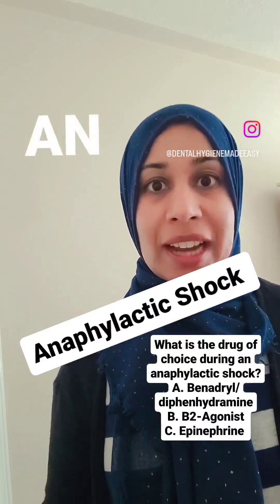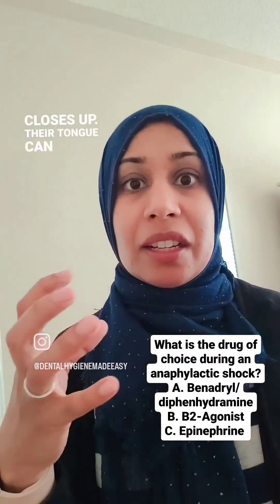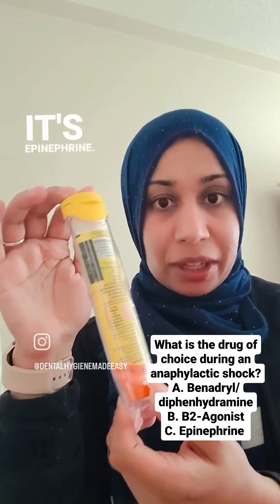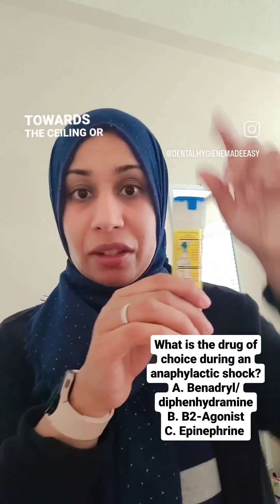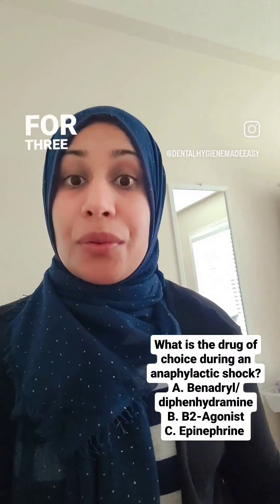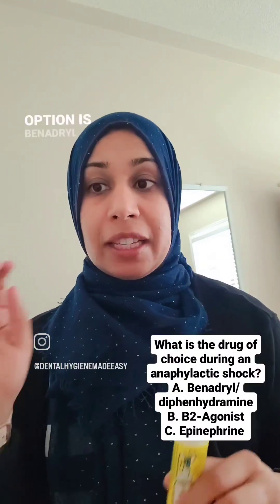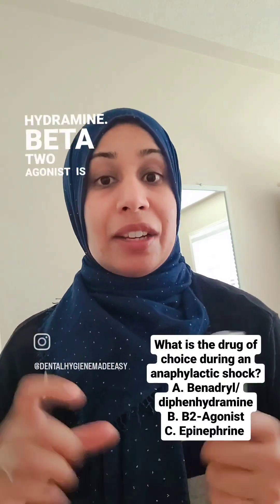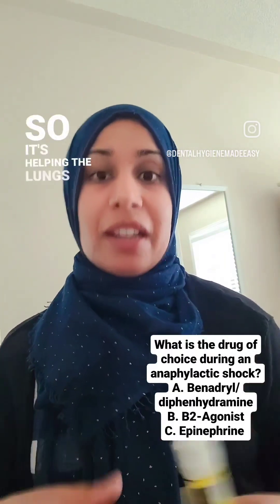💔 Be Aware, Save Lives! 💔What is the drug of choice during an anaphylactic shock?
💔 Be Aware, Save Lives! 💔
What is the drug of choice during an anaphylactic shock?

Anaphylactic shock = severe allergy reaction!

In the comments, let me know what can cause an anaphylactic shock?